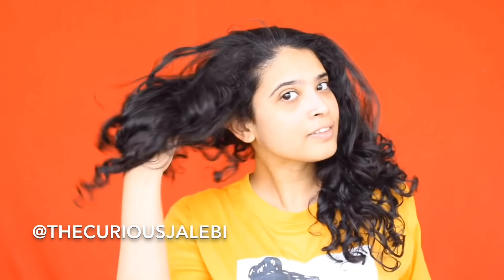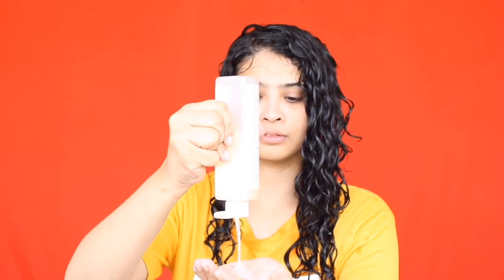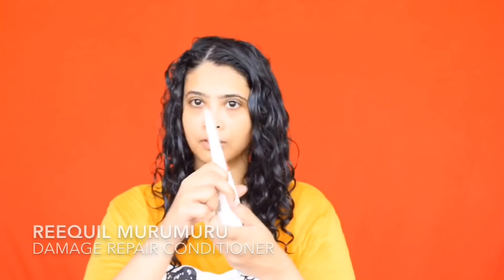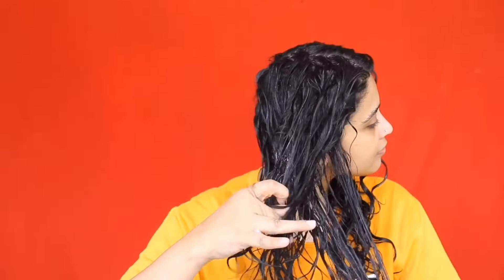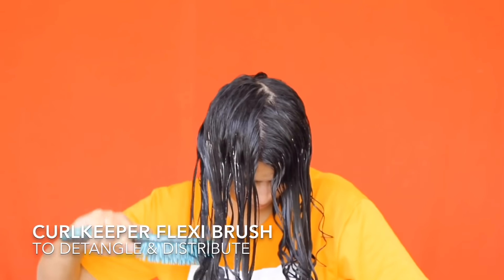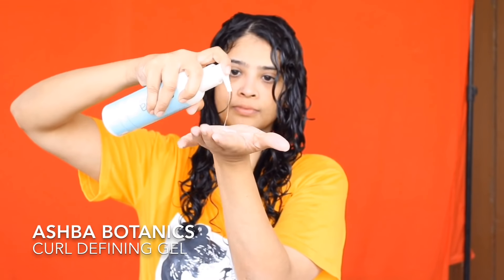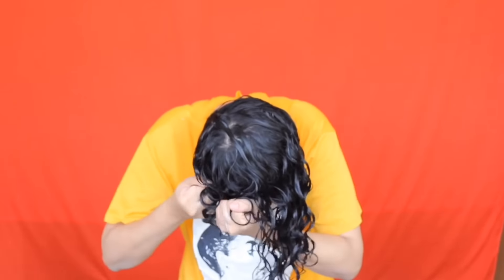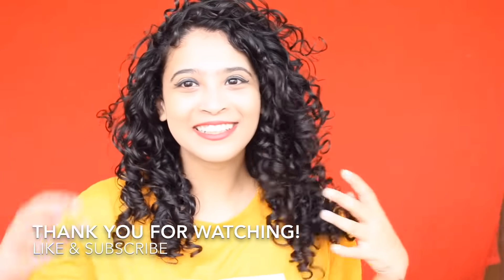Indian Curly Hair Routine with Vilvah Shampoo, Re'equil Conditioners And Ashba Botanics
No, you don't NEED expensive products to get great curls! See how I wash and style entirely with Indian, CG Friendly products like Vilvah, Reequil and Ashba Botanics.
Products Used-
1. Vilvah Goat Milk Shampoo
2. Re'quil Conditioners (Both Murumur Damage Repair Conditioner and Babassu Anti-Frizz Smoothening Conditioner)
3. Ashba Botanics Right Ringlets Leave in Conditioner
4. Ashba Botanics Right Ringlets Curl Defining Gel
5. Curl Keeper Flexi Brush
Important Posts:
Curly Hair Products in India